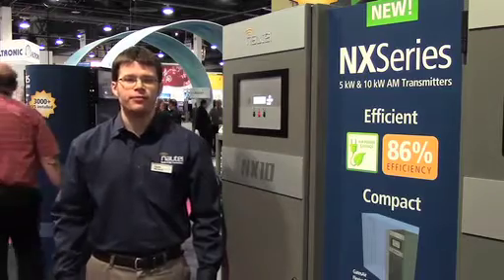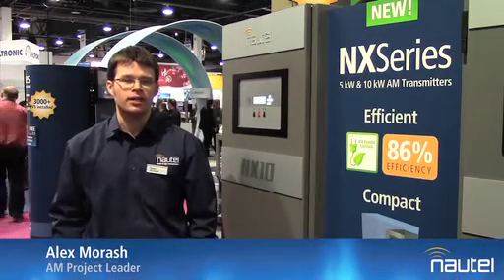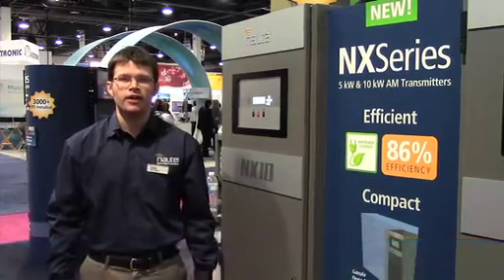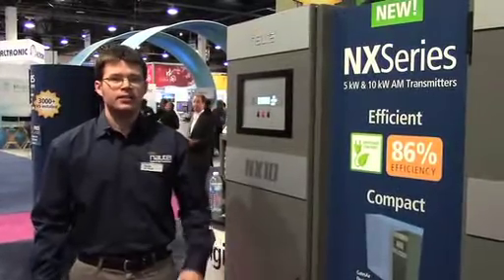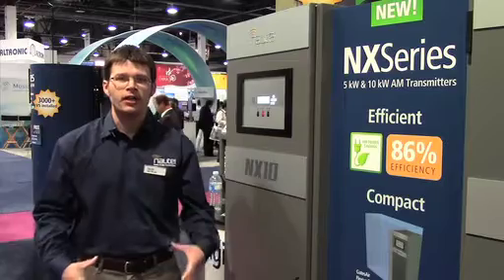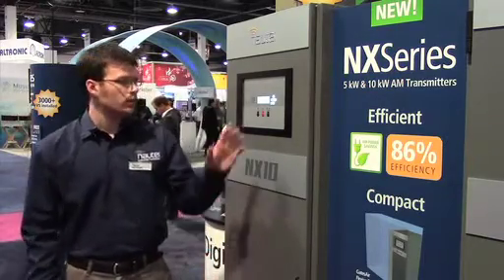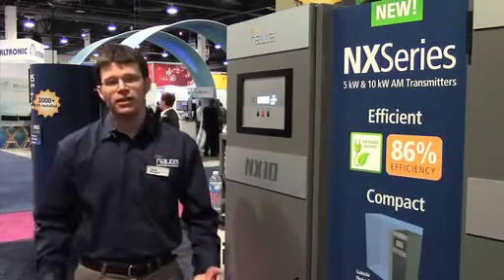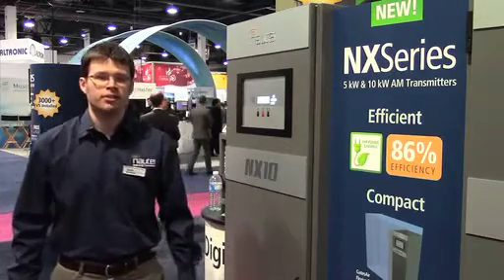Introduction to Nautel NX5 and NX10 Transmitters at NAB 2015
Nautel's new NX5 and NX10 stand apart compared to other 5 and 10 kW AM transmitters on the market today with efficiency of 86%, compact enclosures that are 1/3 to 1/4 smaller, and digital transmission capability.